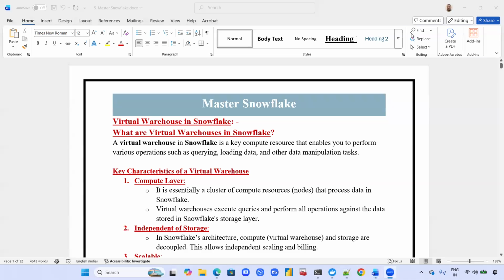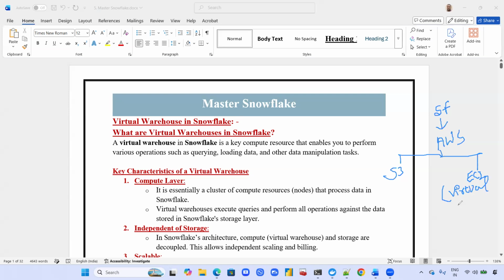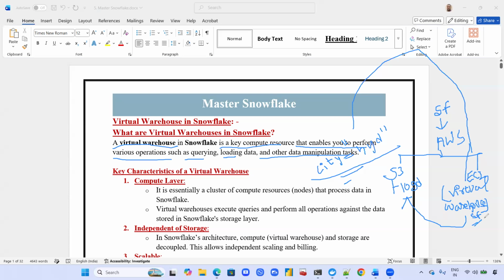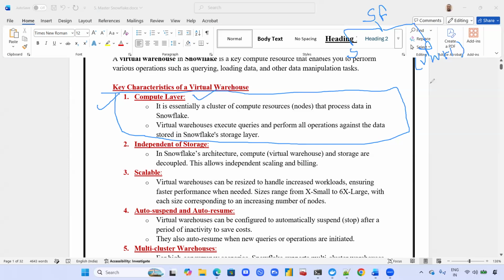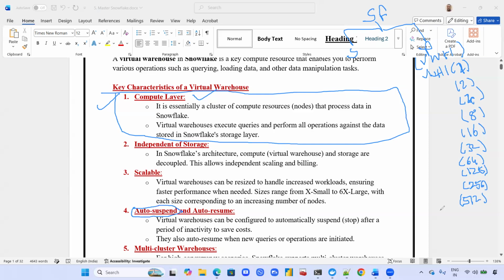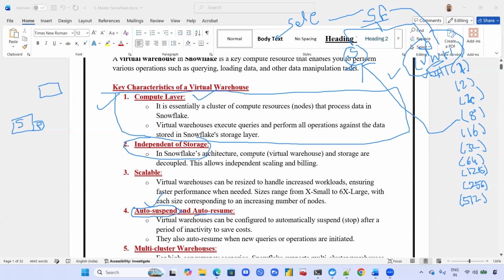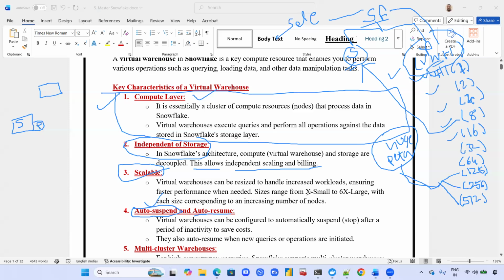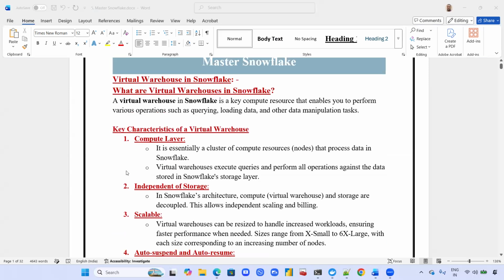What is Virtual Warehouse Key Features of Virtual Warehouses in Snowflake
By
Akkem Sreenivas(a)